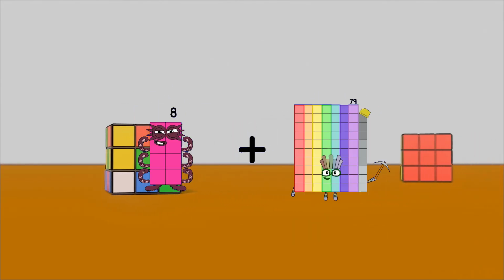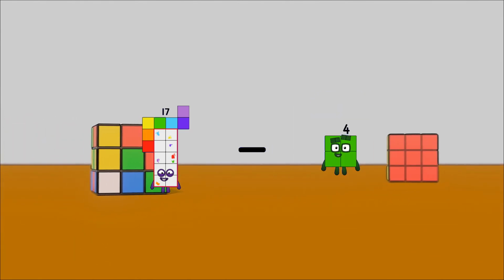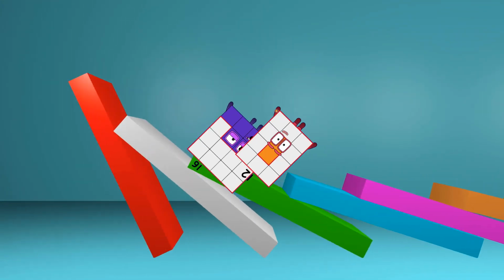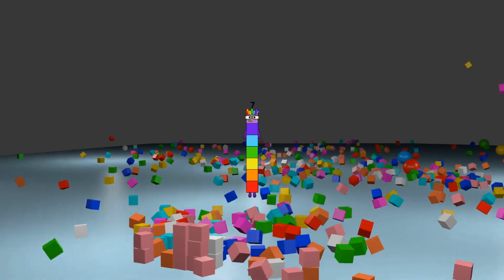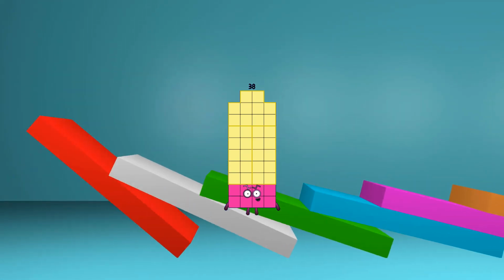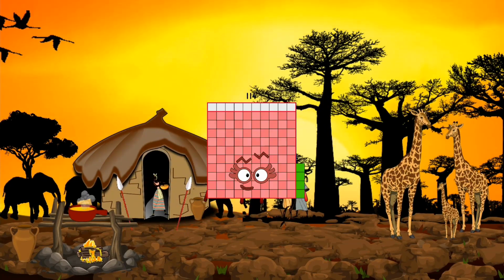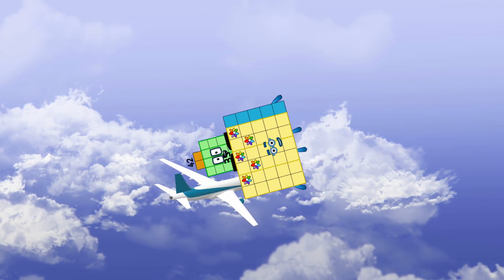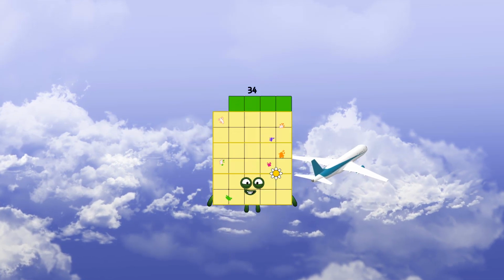Numberblocks Math: Learn Adding Numbers | Numberblocks Sneezes | LEVEL 2 | #61